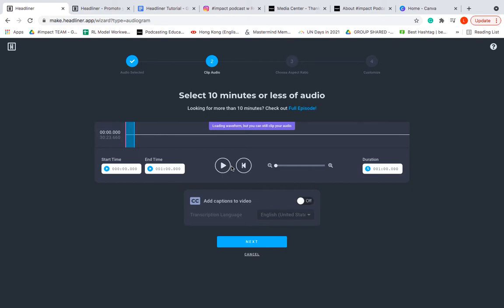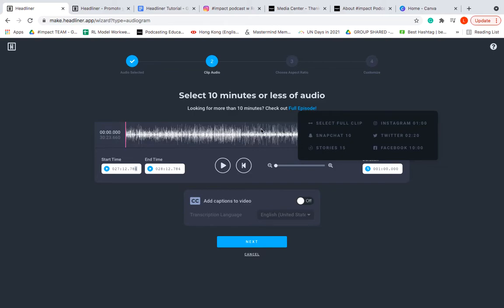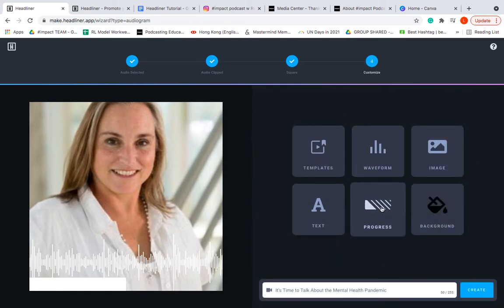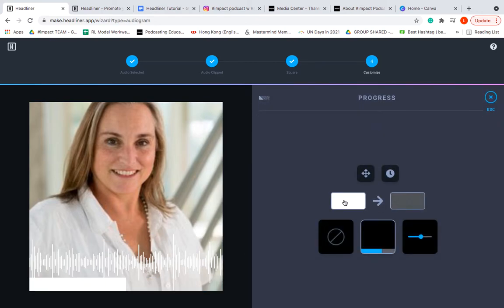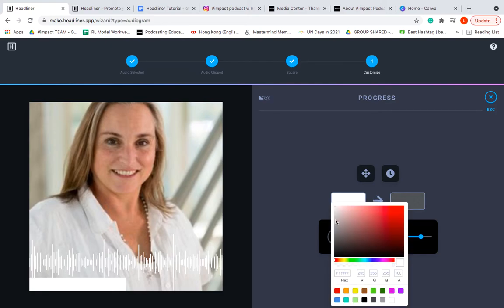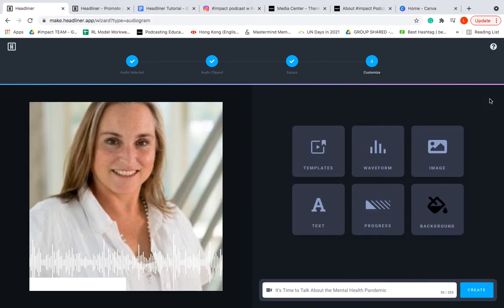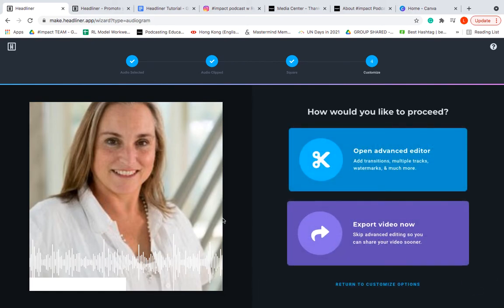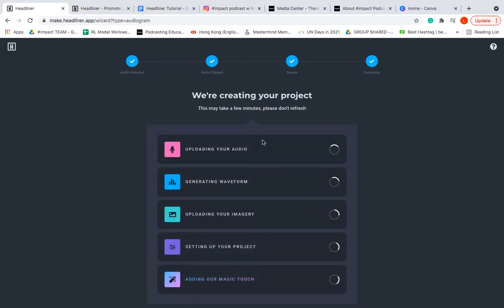Create an Audiogram That Makes an Impact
In today's video Regina shares a step by step tutorial how to create an enticing audiogram using Headliner.

To create visuals for your soundbite, check out CANVA